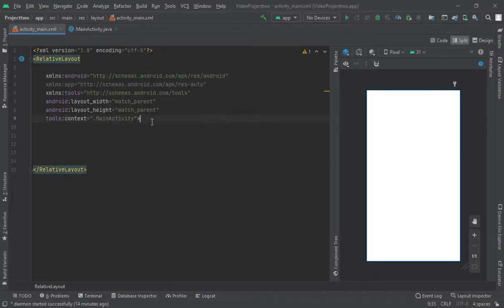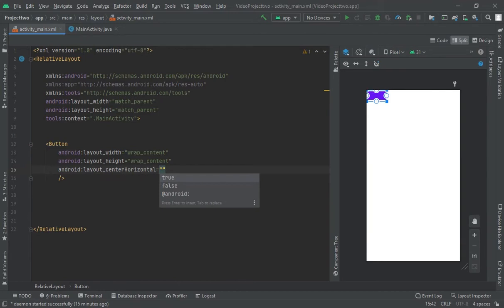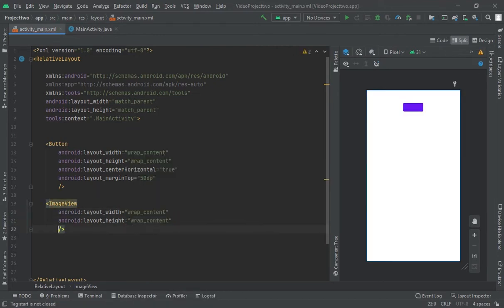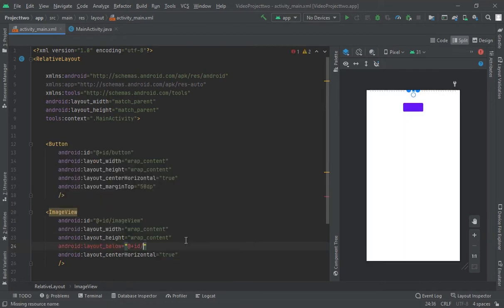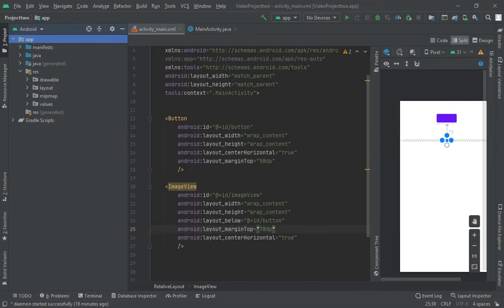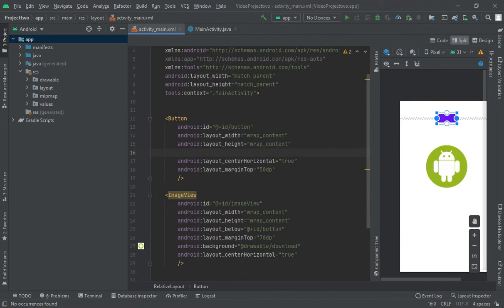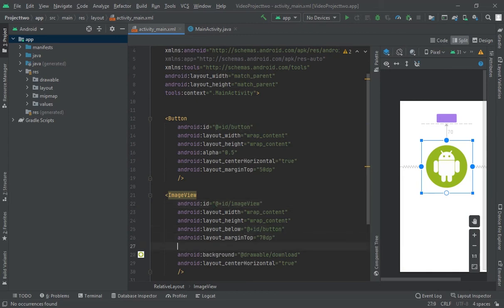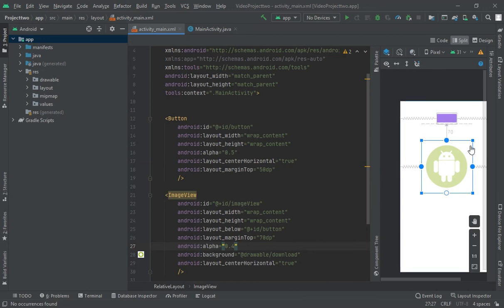How to reduce the opacity or make tranparent of ImageView or Button in Andrio Studio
In this video, I've explained about the Attribute How to Make Button Or ImageView Transparent or reduce the Opacity of It. And the attribute which is used in this is Alpha Attribute to perform this action.

set android:alpha="0.4" to any value between 0 to 1 as per the required opacity. now set the background of the root layout as a newly created drawable XML resource i.e., bg. XML. This will only change the opacity of the background image of the layout without affecting the opacity of the child elements of the layout.